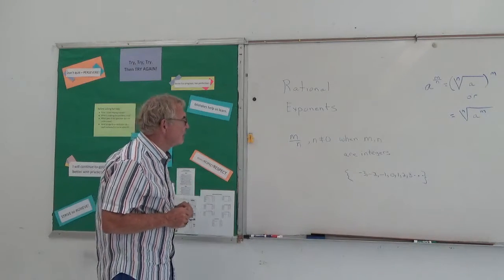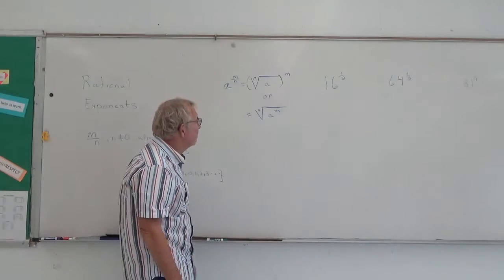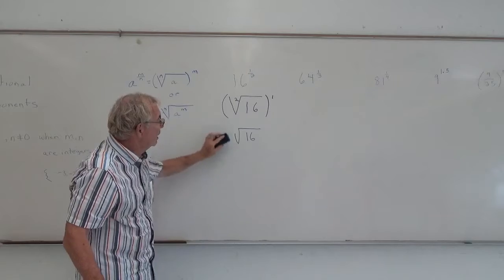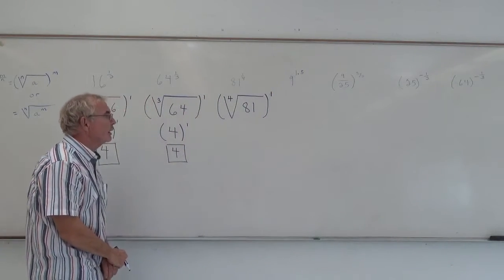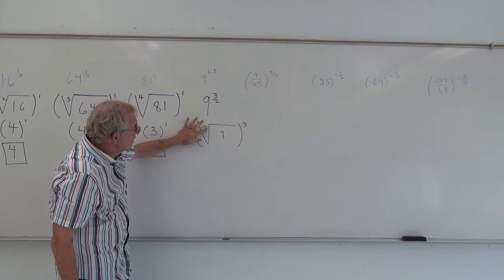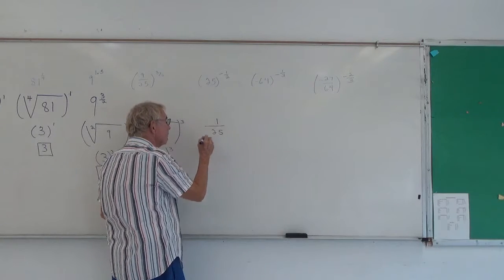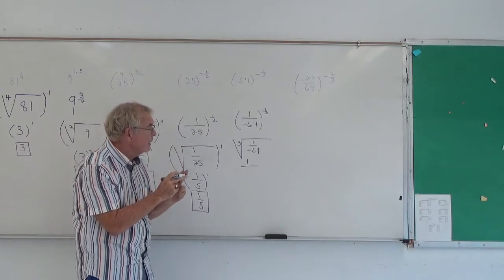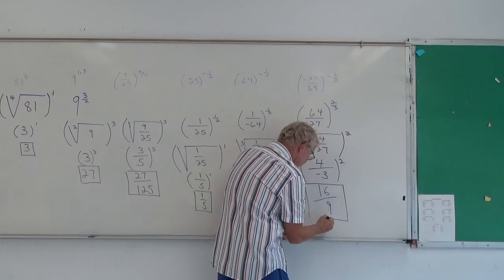Frank Vrablic - Rational Exponents